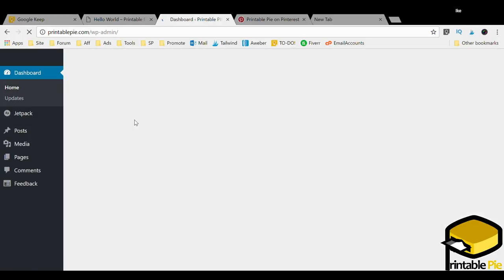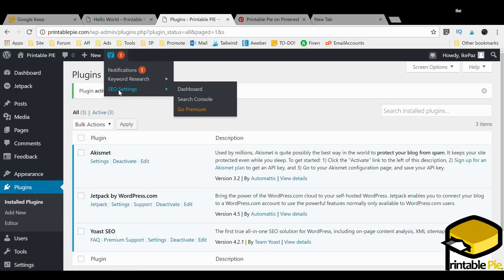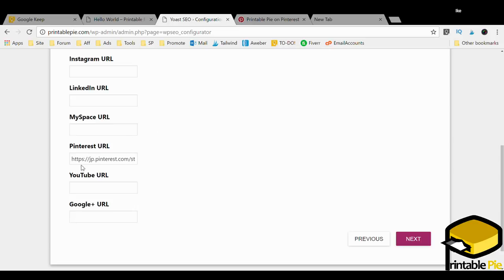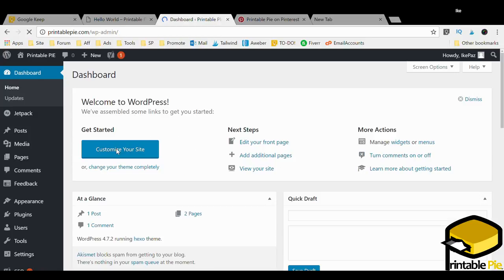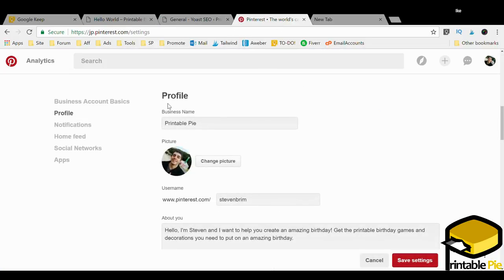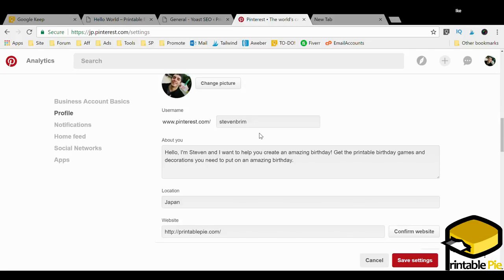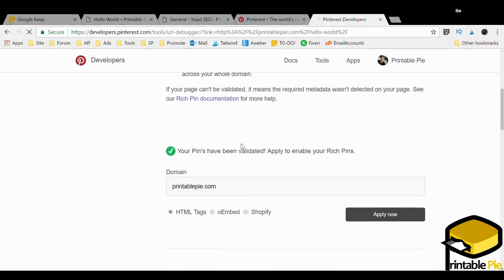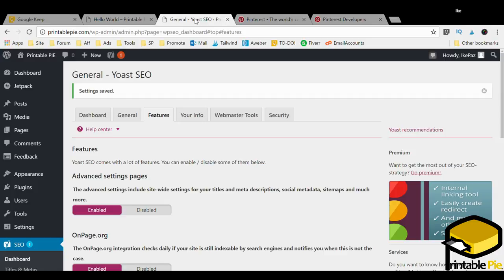Pinterest Traffic And SEO - Verifying Your Blog With Rich Pins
Enabling rich pins is your first step to Pinterest traffic. Pinterest SEO is the second step.